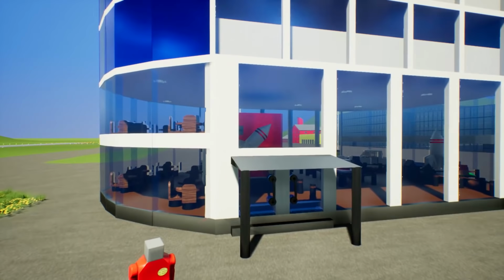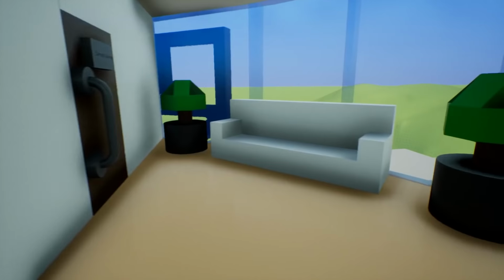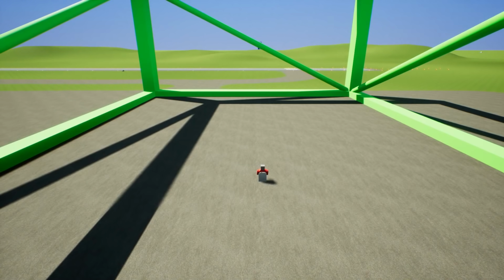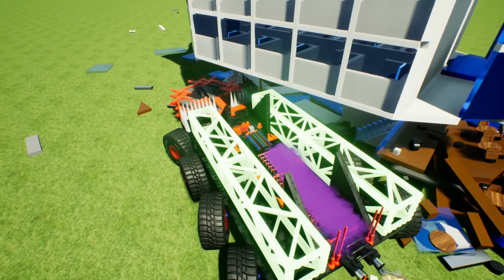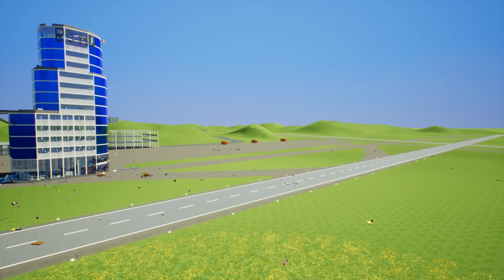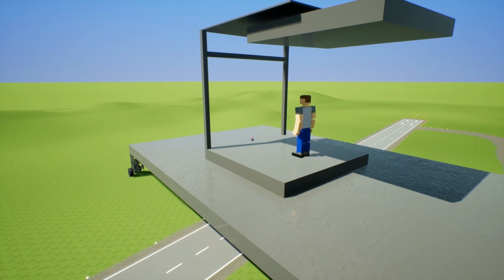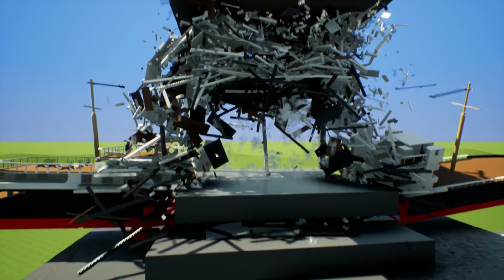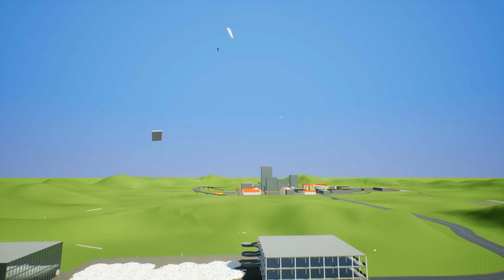WORLD'S LARGEST HYDRAULIC PRESS VS LEGO CRUISE SHIP! - Brick Rigs Workshop Creations Gameplay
We've blown stuff up, we've run super fast cars into stuff, we've dropped rockets and shot cannons, but I can't say I've ever wielded the power of a gigantic hydraulic press.  Like...a hydraulic press that can LITERALLY fit an entire cruise ship inside of it...and rip it to absolute shreds.